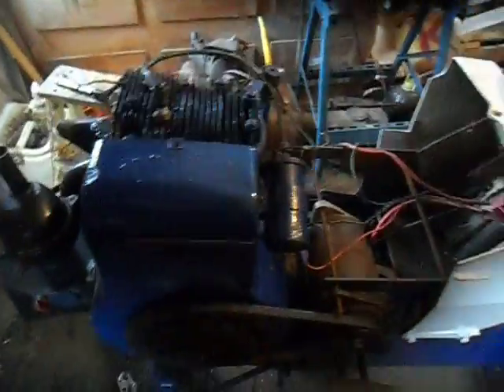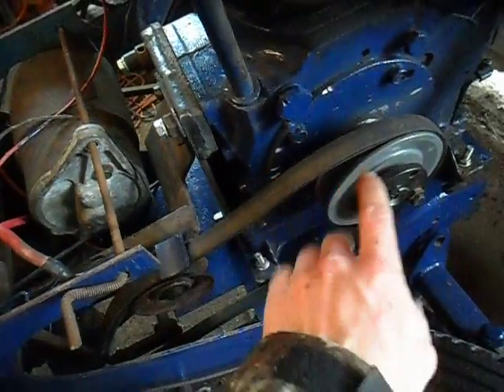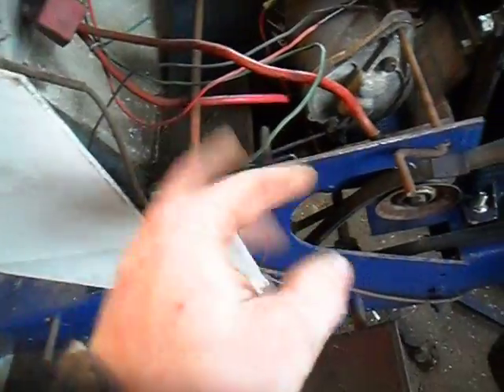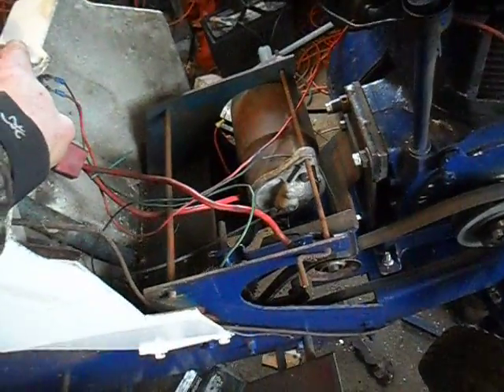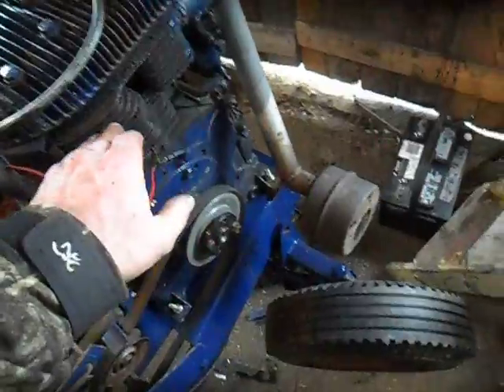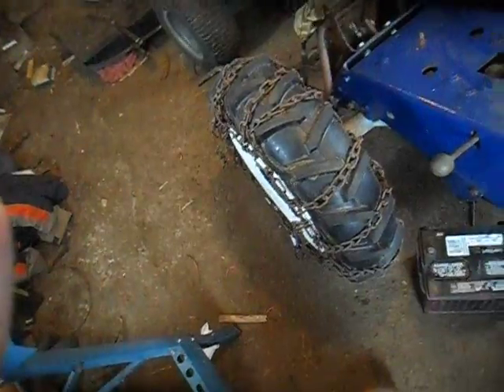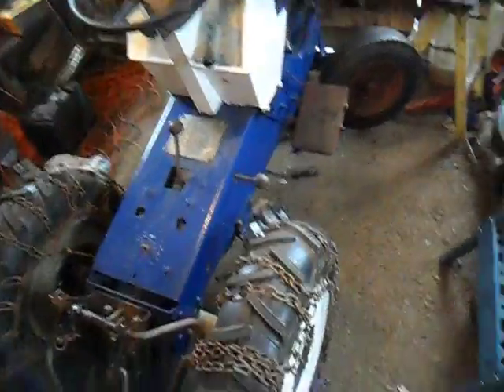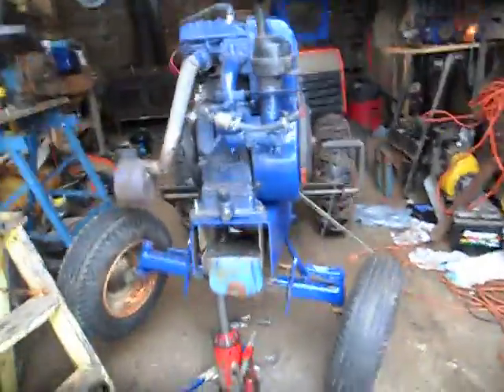clutch mounting on suburban 12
Hey all,
this is what i came up with as my own little mount to actuate my clutch on this tractor. also shows the mounting for the starter generator and what the future plans are at the moment.